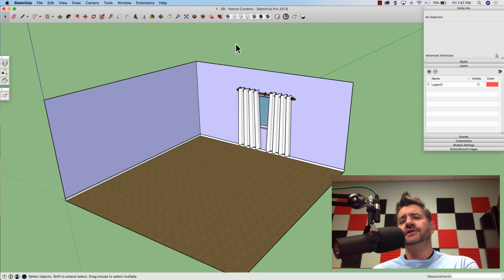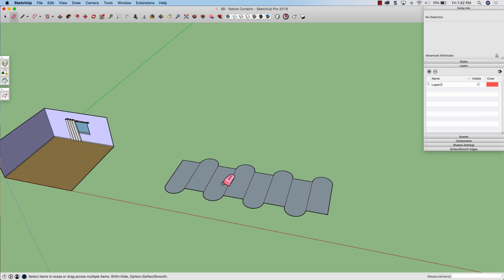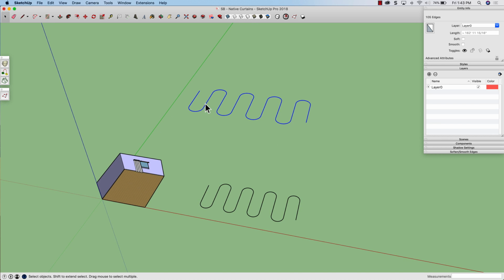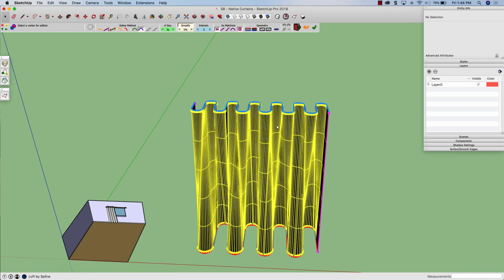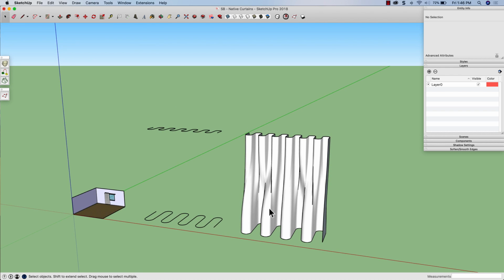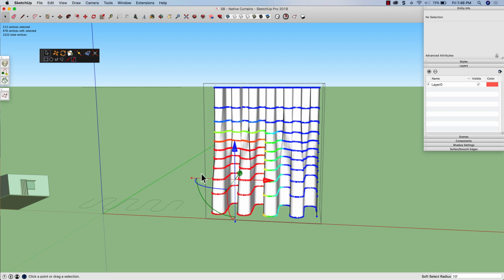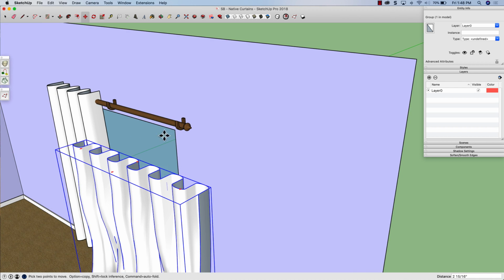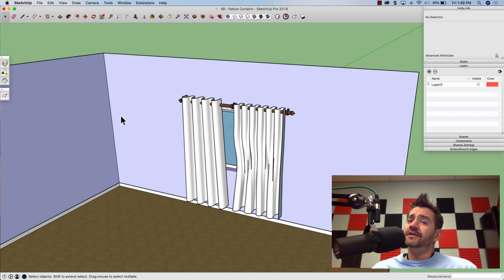Drawing Drapes with Extensions!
Aaron showed how to draw drapes using only native SketchUp commands. Now let's see what we can do when we use a couple of extensions!